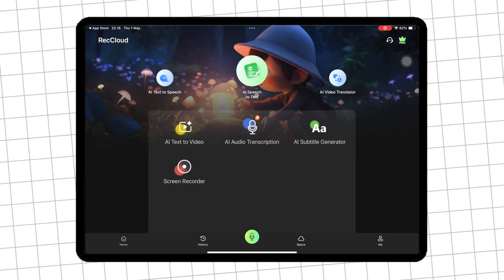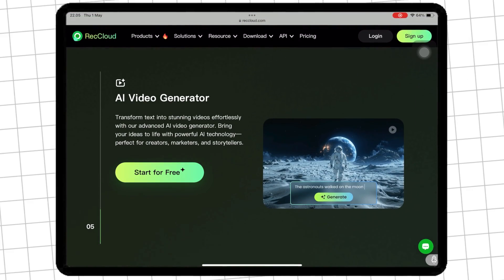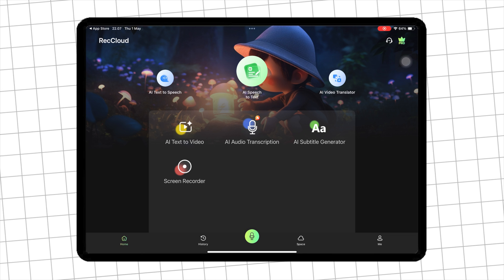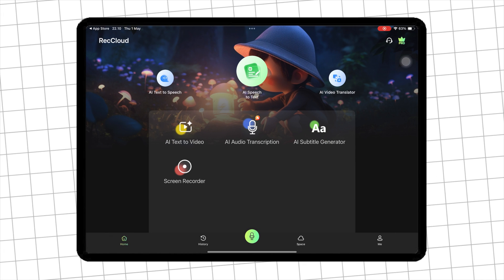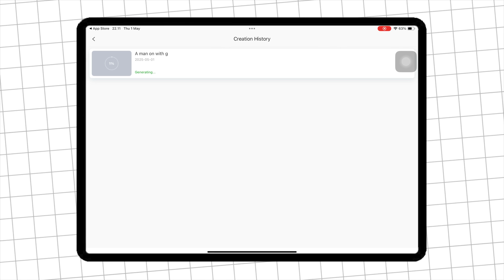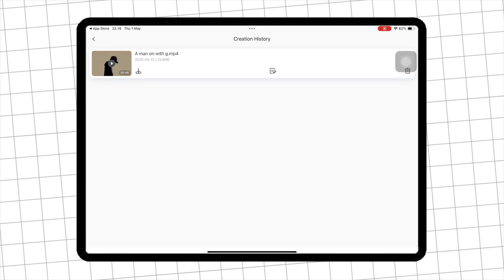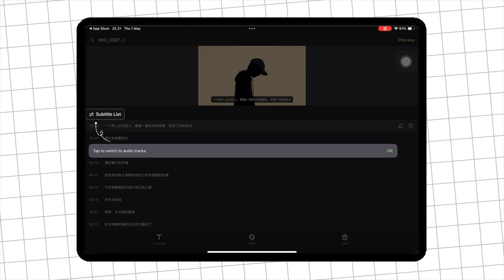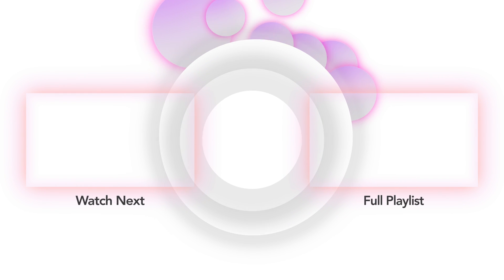RecCloud : How to Make Instant AI Video, Voice, Subtitle and Transcription In 2 Minutes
In this quick tutorial, learn how to use RecCloud, an all-in-one AI tool, to instantly create videos, generate voiceovers, auto-generate subtitles, and transcribe audio—all in under 2 minutes.
Perfect for content creators, YouTubers, educators, and marketers who want to speed up their video creation process with the help of AI.

✅ What you’ll learn:
How to generate AI videos instantly
Creating voiceovers using AI
Adding subtitles automatically
Fast and accurate transcription tools